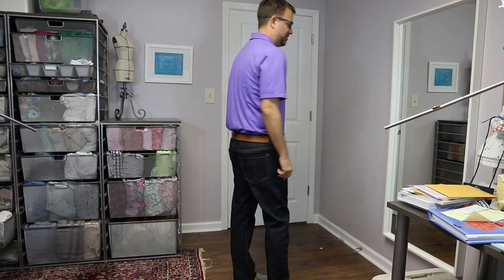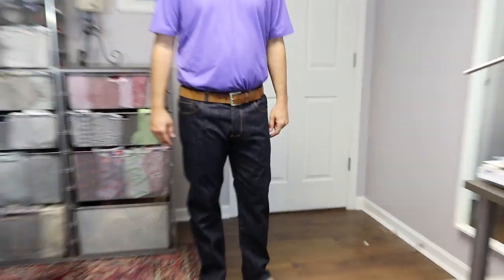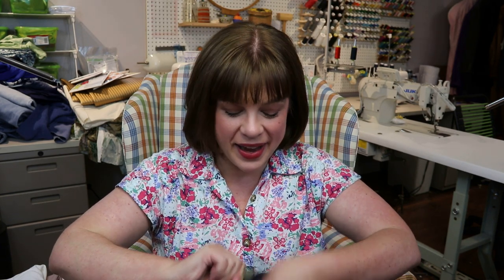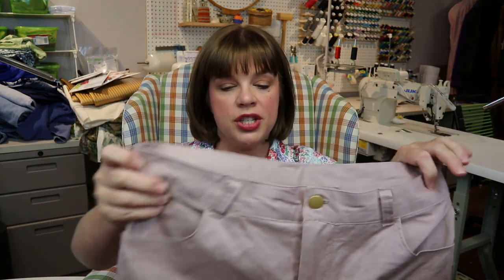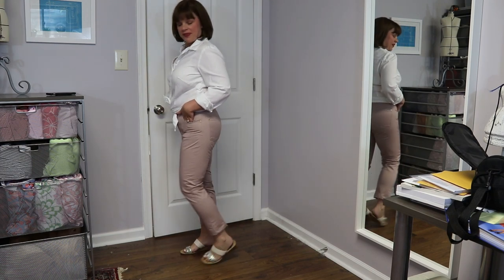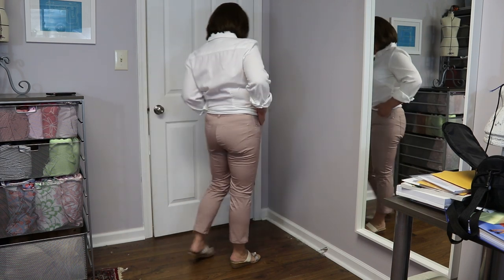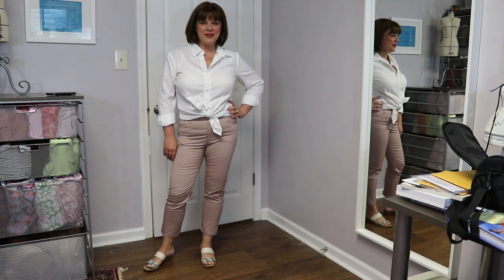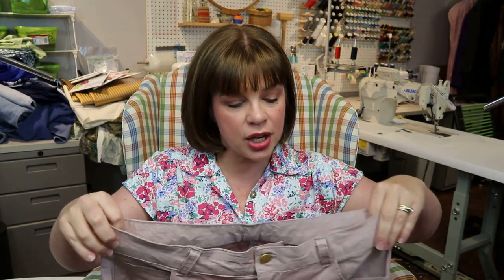July Sew My Style Reveal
It’s the end of July which means . . .Sew My Style Reveal!  This month we worked on jeans and I was one of the month’s leaders.  Here are the fruits of my labor.  Enjoy!
What I’m wearing:
If you’re interested in signing up for Sew My Style you can sign up
This Month’s Patterns: